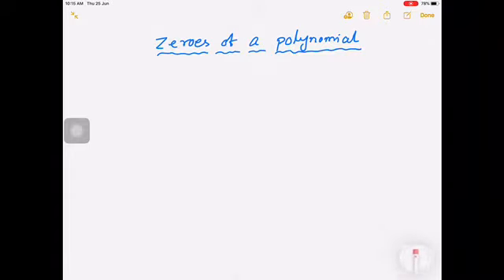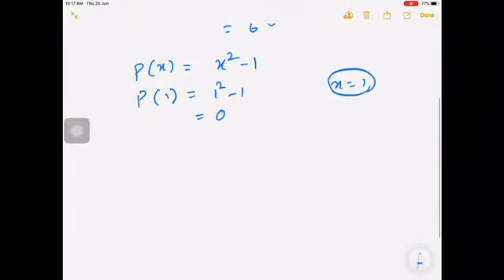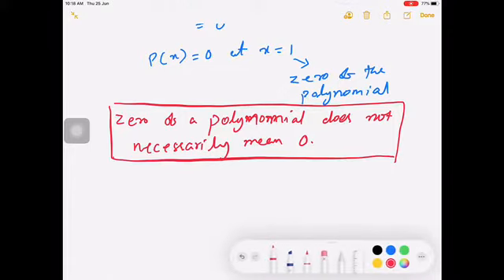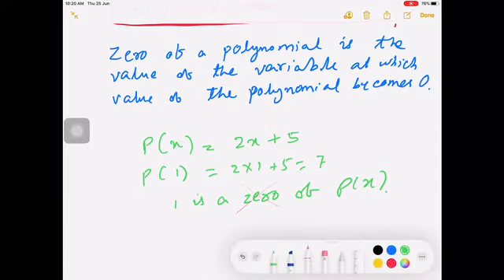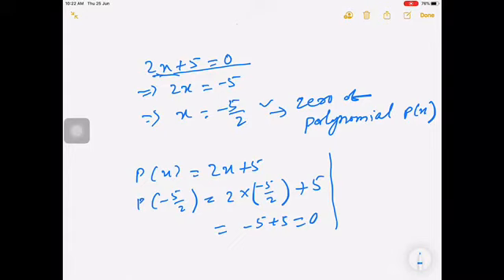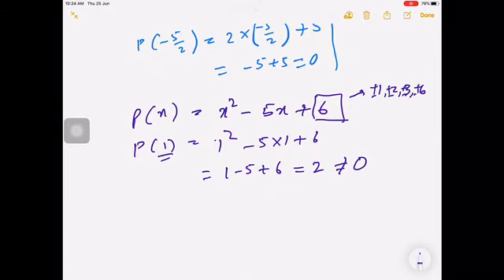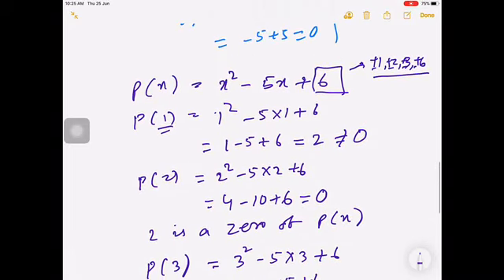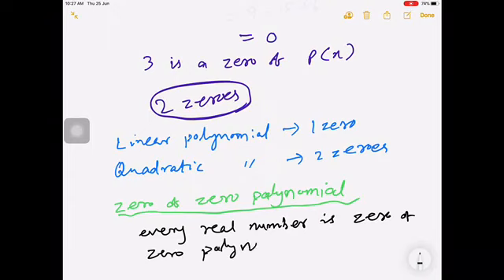Zeroes of a Polynomial / class IX/CBSE